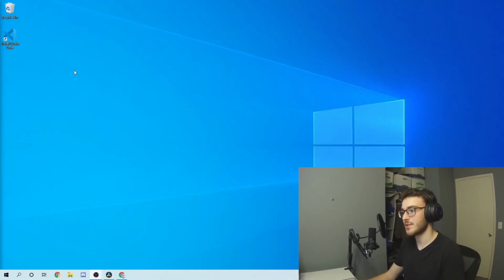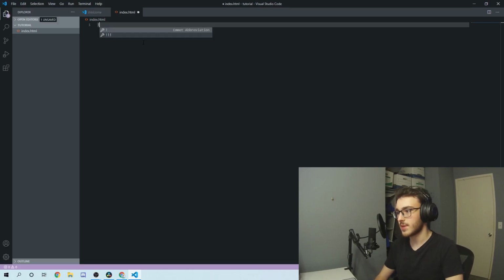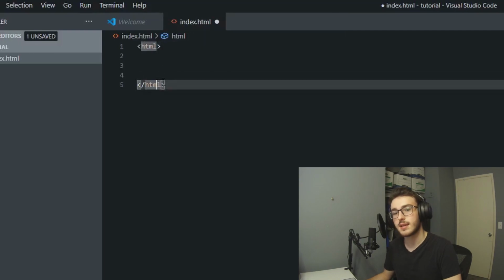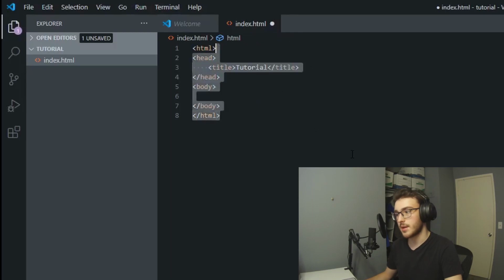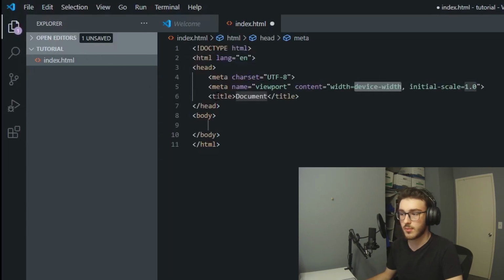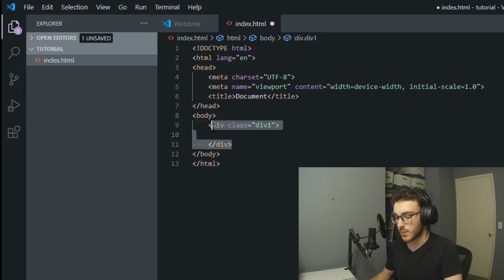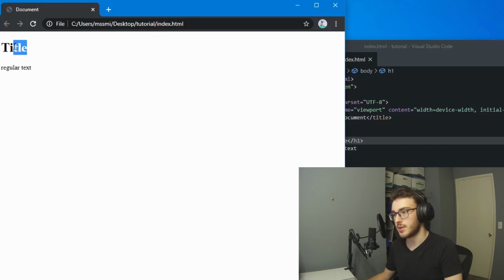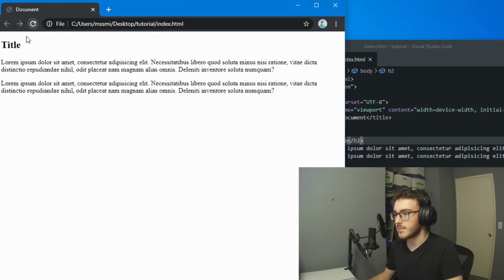Learn HTML in 7 Minutes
HTML is the base of all web development, and HTML knowledge is necessary to have success with any sort of web project. In this video, I explain the basics of HTML and how to think of html, so that you can understand basic website structure and begin to learn CSS.